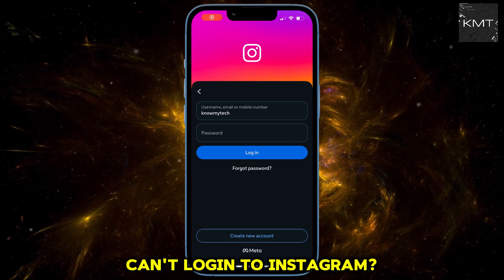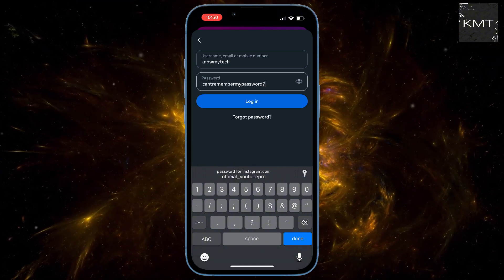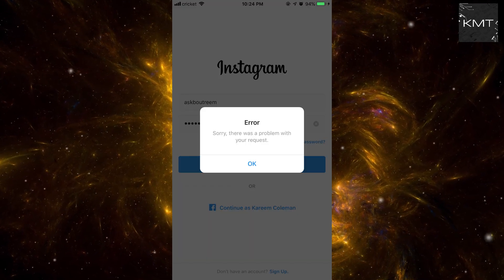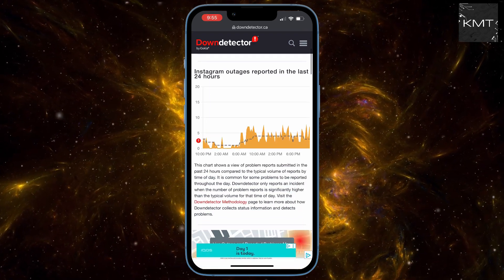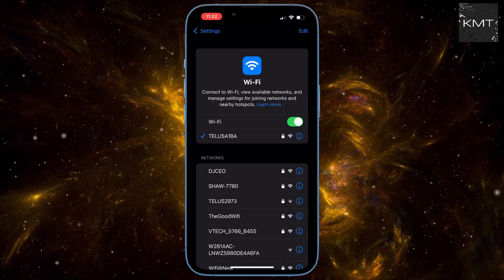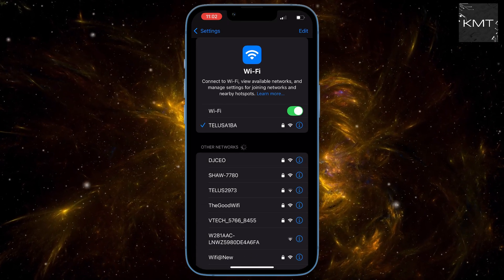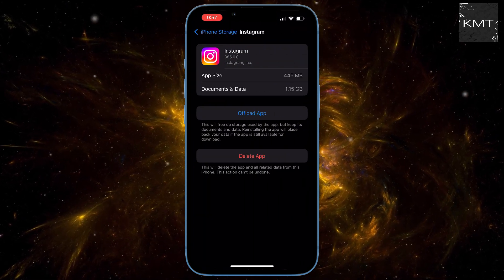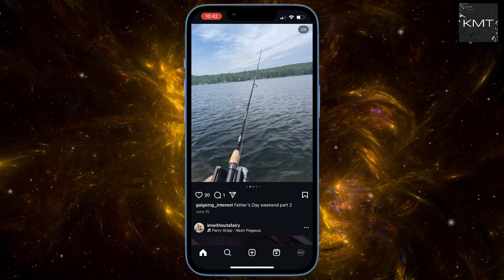How To Fix Instagram Not Letting You Login - Full Guide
Stuck out of your Instagram account? Don't panic! This video shows you exactly how to fix common Instagram login problems fast.

Are you seeing "There was a problem with your request," or simply can't get past the login screen? Whether it's an Instagram error, a login issue, or you just forgot your password, we've got you covered. This detailed guide walks you through every step to get back into your Instagram account on both iPhone and Android devices.

In this video, you'll learn to troubleshoot:

1. Incorrect Instagram password or username issues.
2. How to use the Instagram forgot password feature.
3. Checking if Instagram servers are down using DownDetector.
4. Diagnosing and fixing internet connection problems affecting login (Wi-Fi vs. mobile data).
5. The ultimate fix: offloading and reinstalling the Instagram app on iPhone, or clearing cache and reinstalling on Android.

Solutions for Instagram account access difficulties.
Stop the frustration of being locked out! Watch now to fix your Instagram login and get back to scrolling.

Experiencing Instagram login issues? This guide provides simple troubleshooting steps to resolve your login issues! Learn how to address these login issues and get back to your social media experience. Download our FREE step by step PDF guide to fix your account lockout.